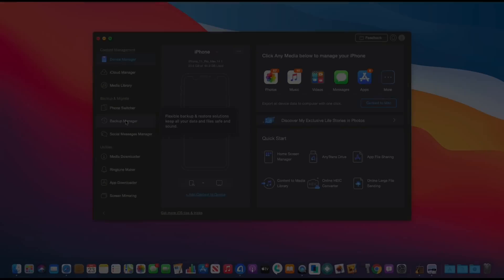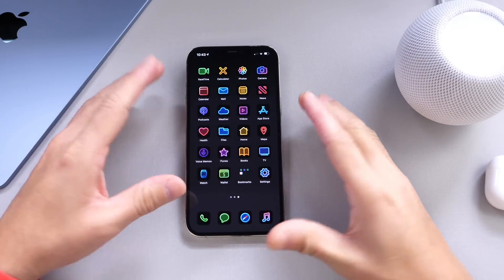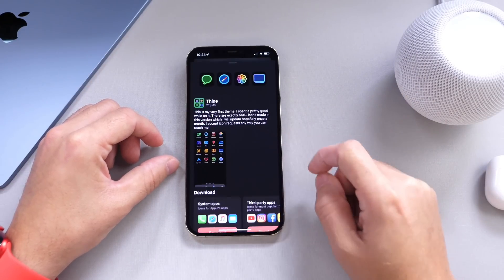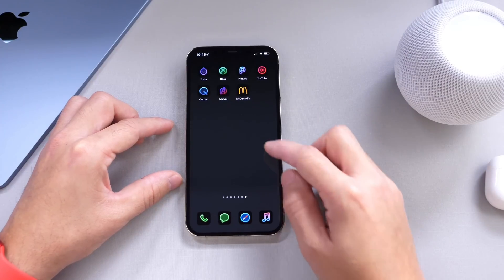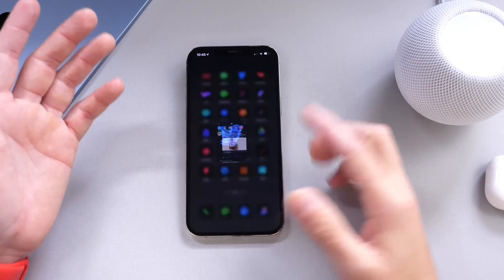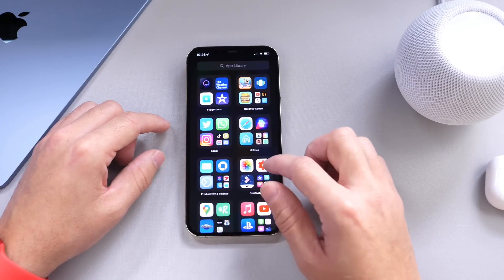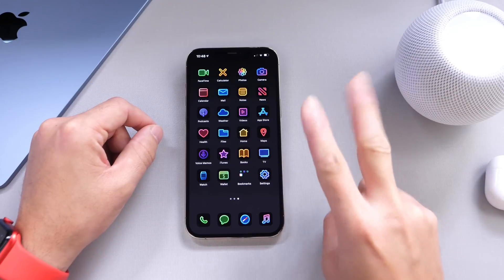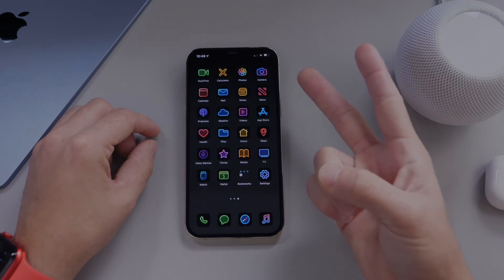Customize iPhone iOS 14.3 (NEW UPDATE) Remove App redirect and more...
Wallpapers:
Remove dock Wallpaper: